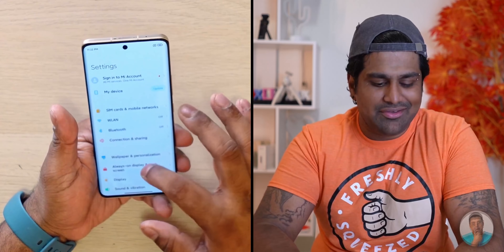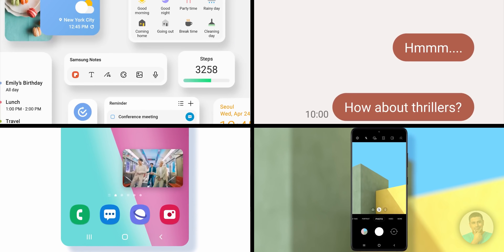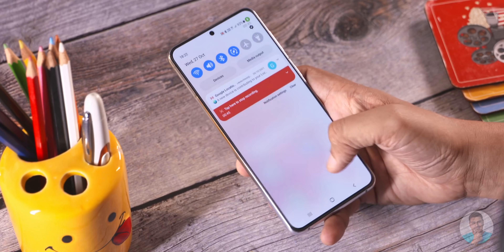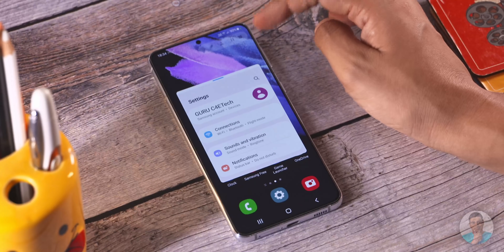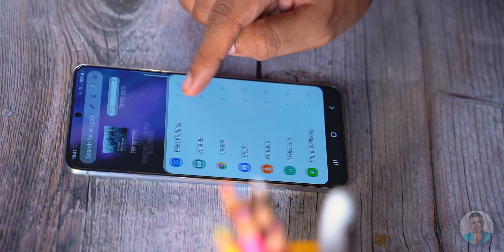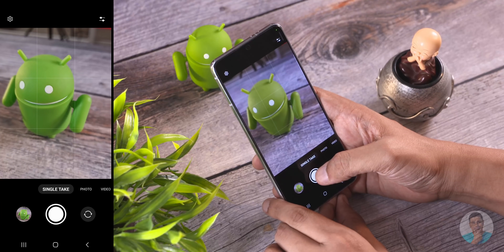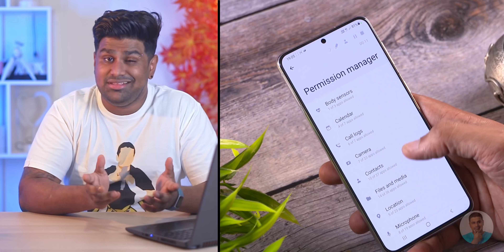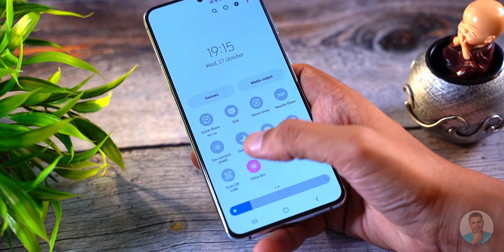One UI 4 - All Major Changes!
In today’s video we are gonna look at all the major changes samsung’s new user interface brings with - One UI 4 comes with a slew of small features that make for huge quality of life improvements for Samsung Galaxy Phones.

To install this beta click on the Samsung members app - select the notification for one ui beta program - and register for the ota update, wait 10 mins or so, download the update and enjoy!!!

Chapters
Intro - 00:00
Full Screen Apps - 1:21
Color palette  - 1:43
Compact Notifications - 2:15
Scrolling Animation - 2:21
PIP - 2:30
Multi-Tasking - 2:35
Charging Animation - 2:40
Weather and Clock app Changes- 3:05
Widgets Menu - 3:34
Dark Mode Improvements - 3:53
Lockscreen Gestures -  4:07
Camera and Gallery Improvements - 4:28
Privacy  - 5:07
Samsung Labs - 5:22
Device care - 5:33
Grammarly Integration : 5:43
Smaller Features : 5:58
Android 12 Improvements : 6:07
Warning : 6:35
Outro : 7:04

If you liked my  “  One UI 4 - All Major Changes!  Comments are welcome too :)